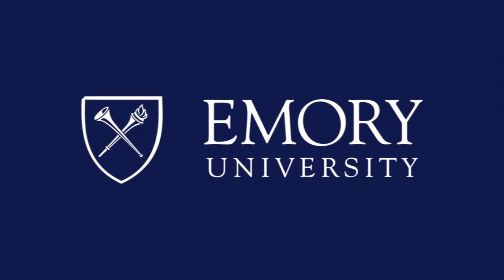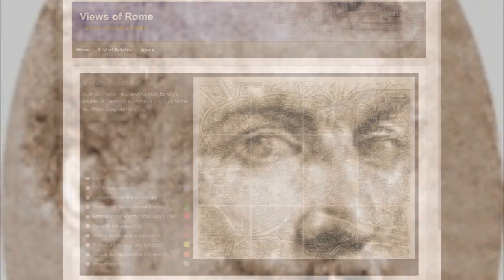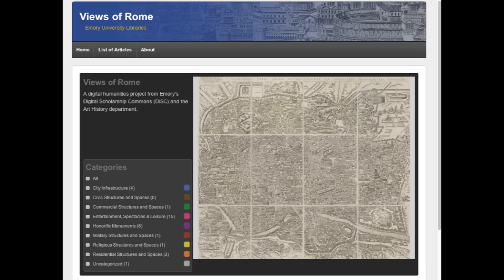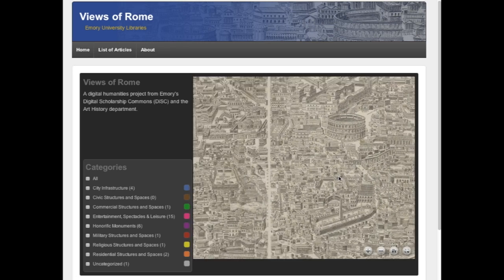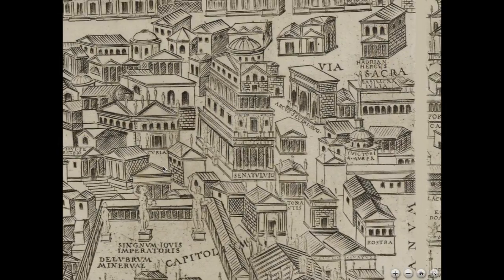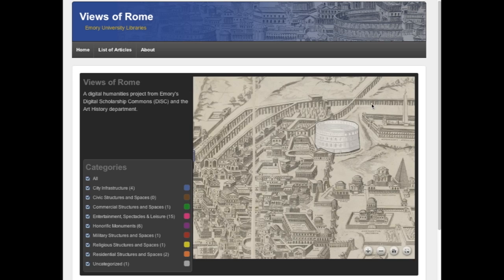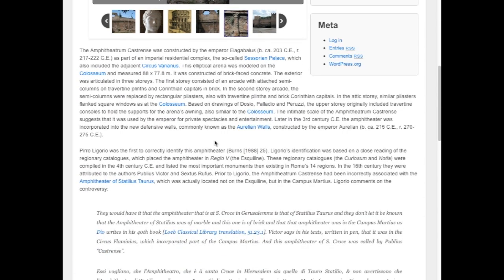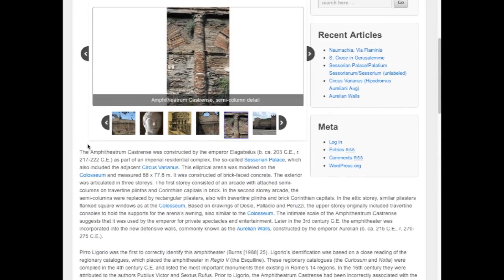Exploring Classical Rome: A 3-D Tour of the City with Pirro Ligorio's 1561 Map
Brian Croxall, digital humanities strategist in the Digital Scholarship commons of Emory University, demonstrates the "Deep Zoom" map of Rome created from Pirro Ligoria's 1561 map of ancient Rome.

Read the full Academic Exchange essay on work happening in the Research Commons in Woodruff Library of Emory university